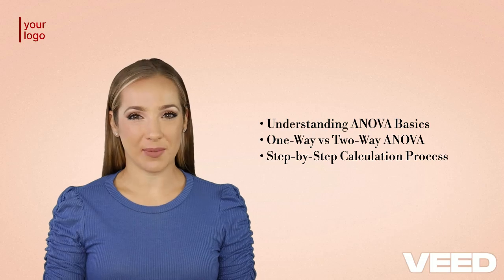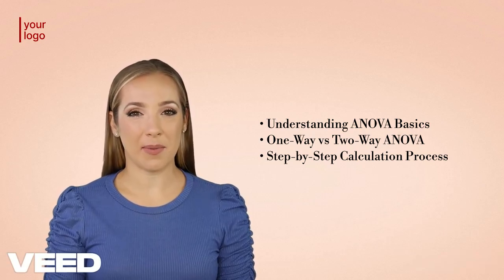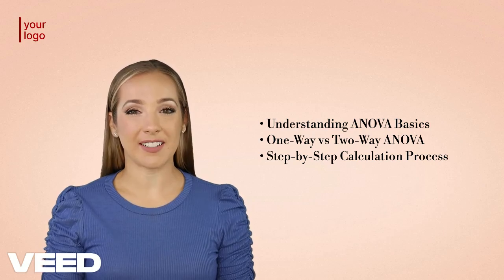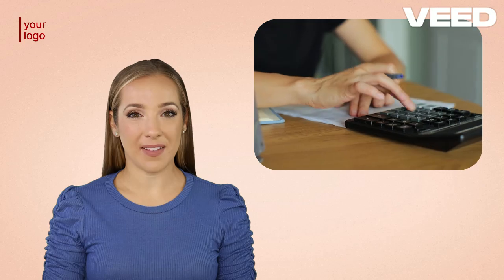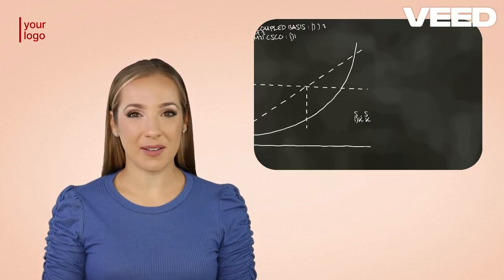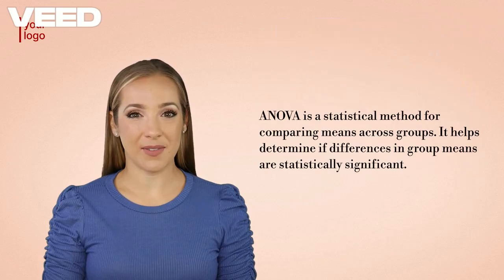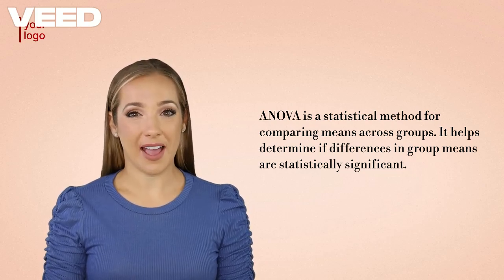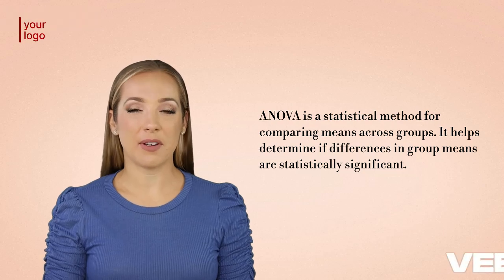"Master ANOVA: One-Way and Two-Way Analysis Simplified for MBA Students"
"Welcome to Chandra Shekher Research Academy of Business Studies! 🎓

In this video, we break down the concept of ANOVA (Analysis of Variance) into simple, easy-to-understand steps for MBA students, research scholars, and business professionals.

We cover:
✔️ One-Way ANOVA – Comparing means across groups with one factor
✔️ Two-Way ANOVA – Analyzing the impact of two factors and their interaction
✔️ Text-based formulae and step-by-step explanations

Whether you're studying business statistics, conducting research, or applying statistical techniques in decision-making, this video is your ultimate guide to understanding ANOVA.